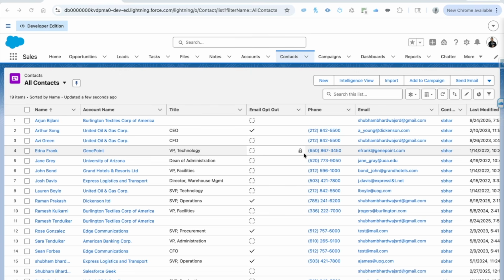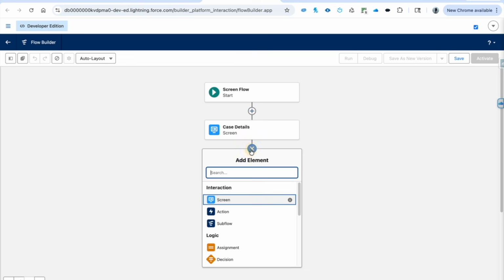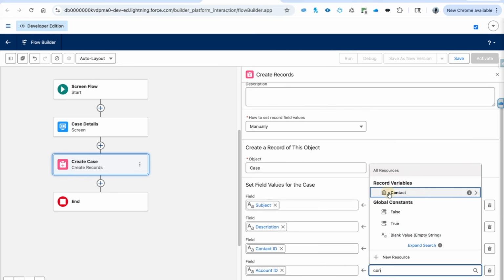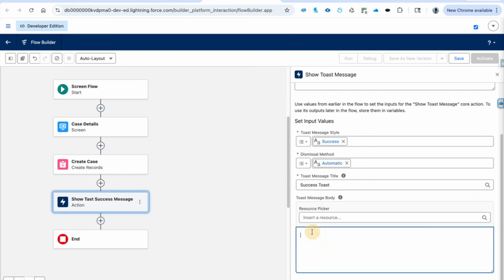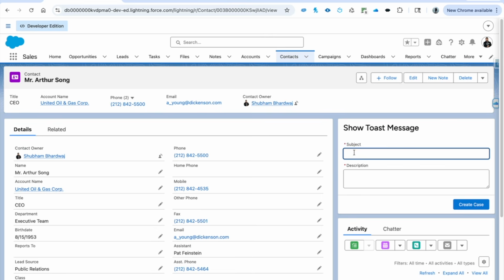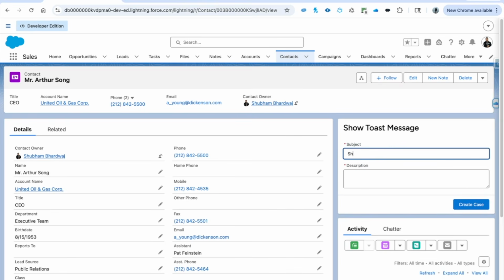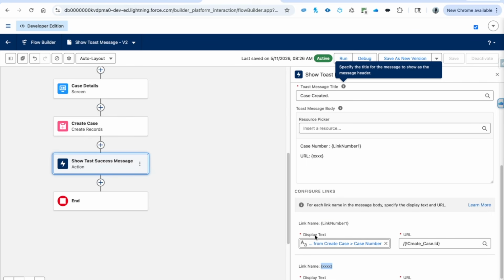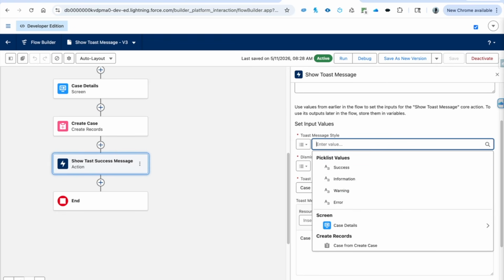How to Show Toast Message from Salesforce Flow | Show Toast Message Action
Salesforce Summer ’26 introduced a brand new Flow Action to display native Toast Messages directly from Salesforce Flow!

In this video, learn how to use success, warning, error, and info toast messages to create a better user experience in Screen Flows — without custom components or hacks.